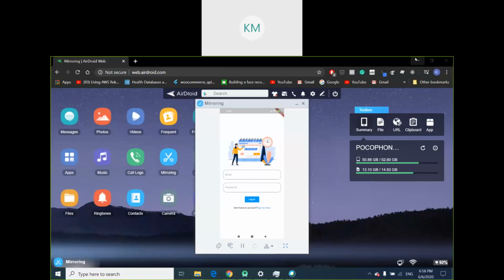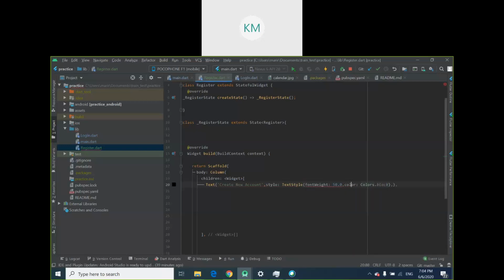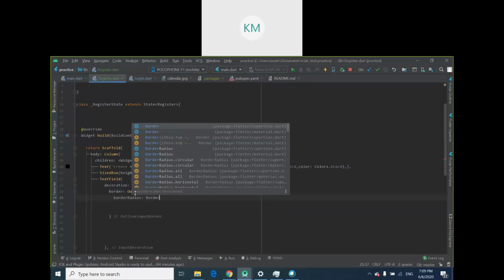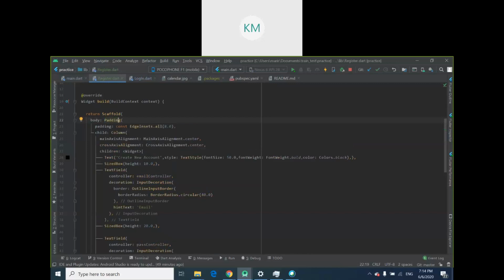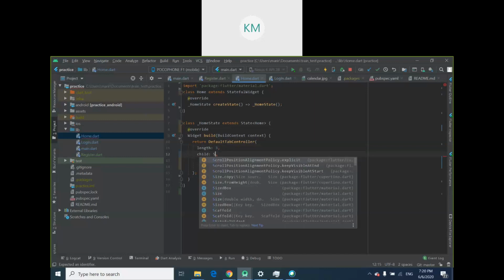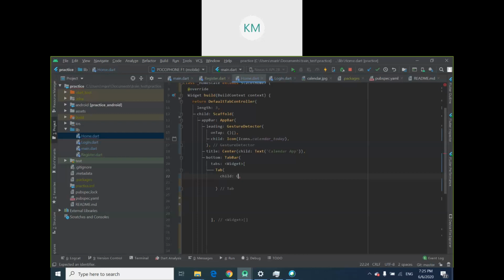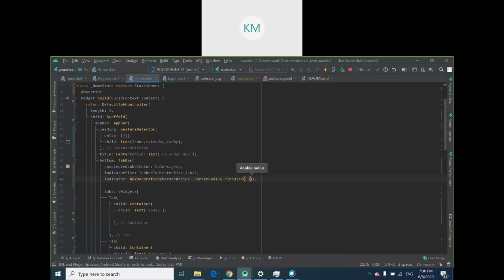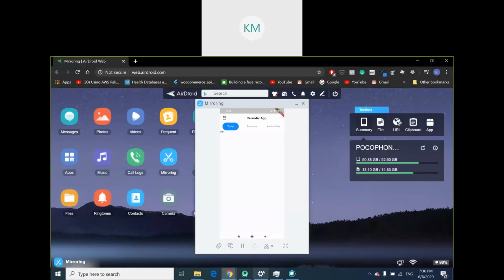Day 2 : Working with Tabs in Flutter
Welcome to day 2 of the Spaanify Flutter workshop, in this video we create a tab view page. The sound has also been improved.